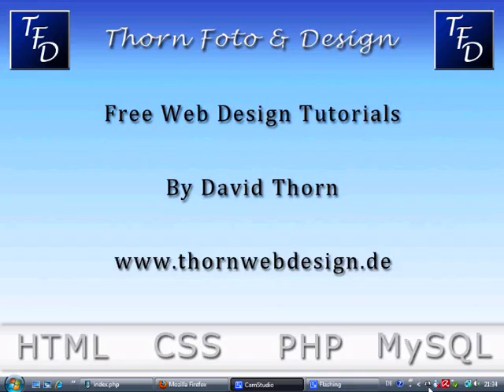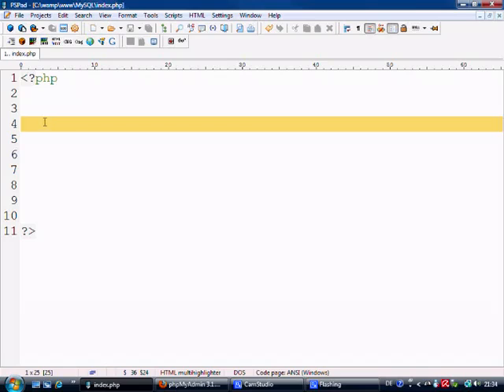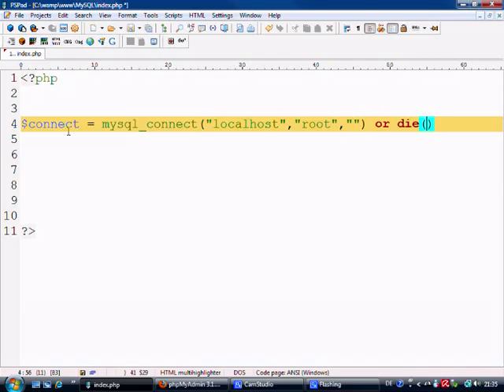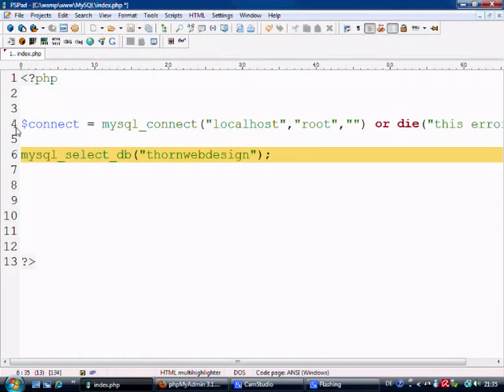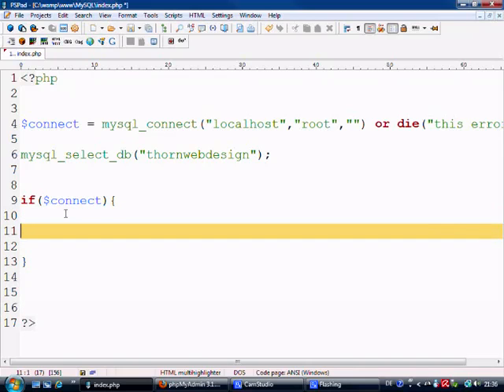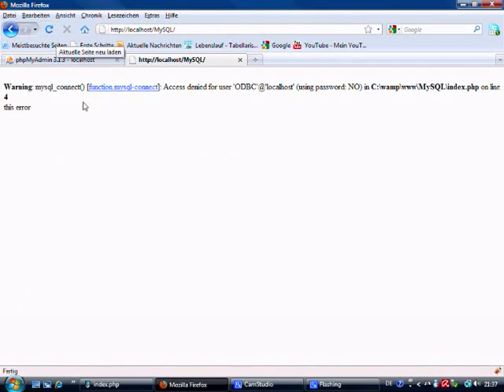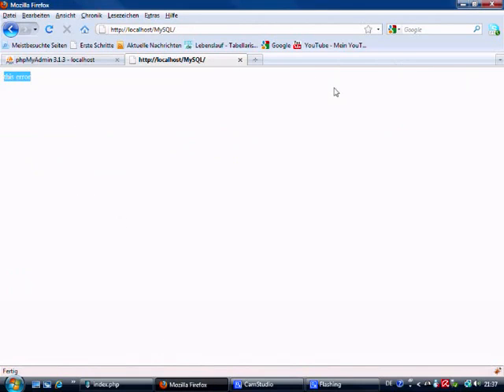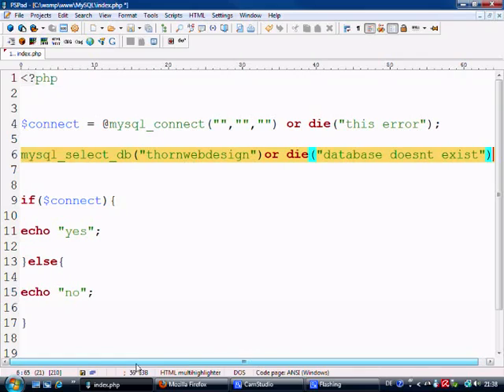MySQL Tutorial 1 Connecting to a Database YouTube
These a basic start-ups on MySql. Connecting to a database.